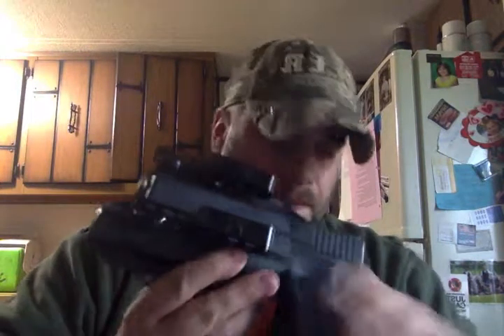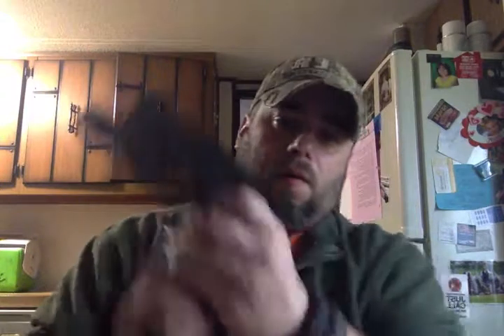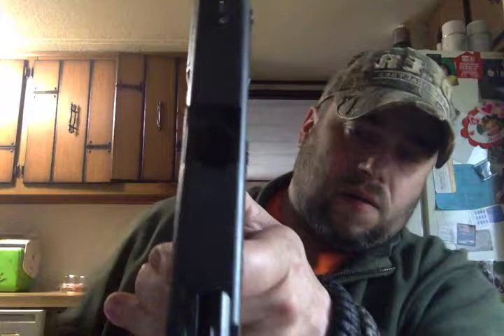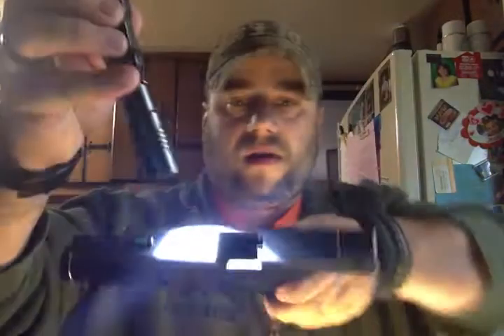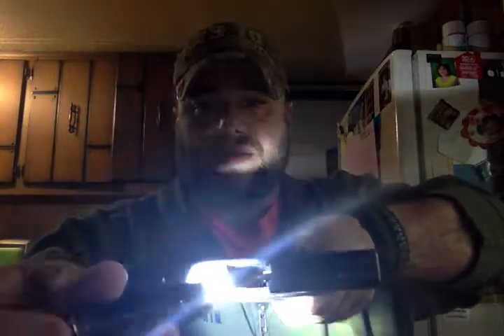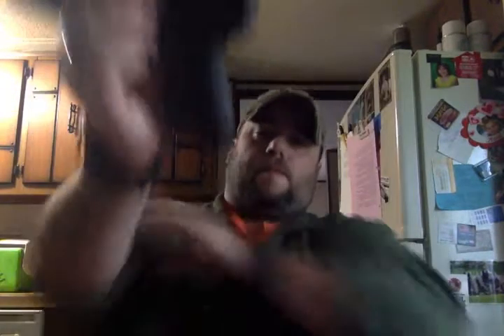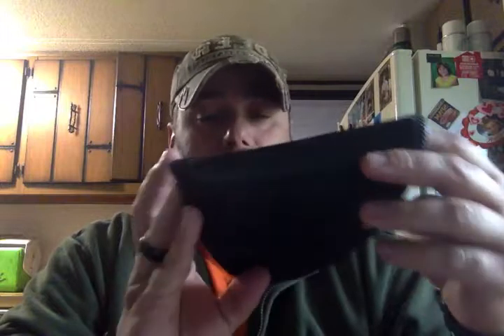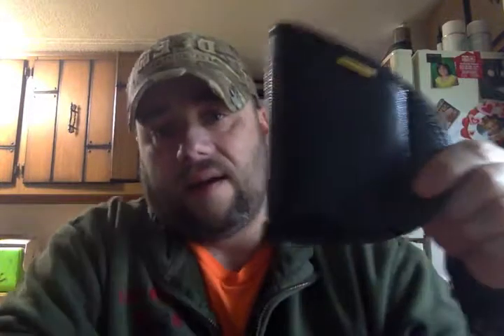Bravo Concealment Holster/G-code belt review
EDC, Every Day Carry, Glock 19, Magpul, Streamlight, Bravo Concealment